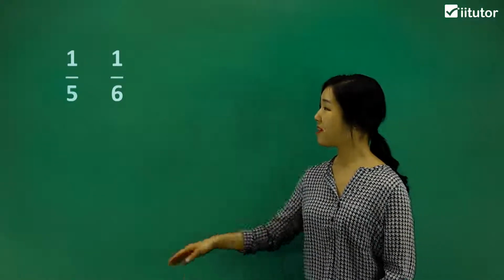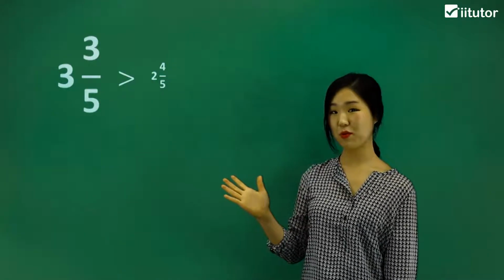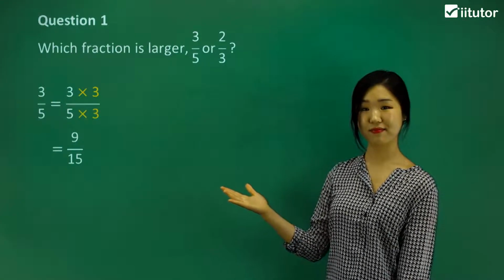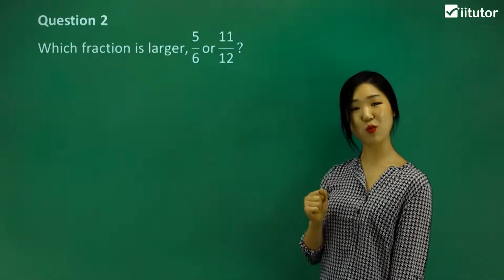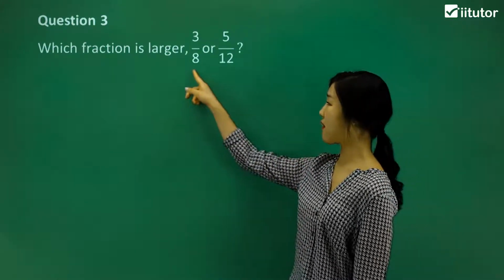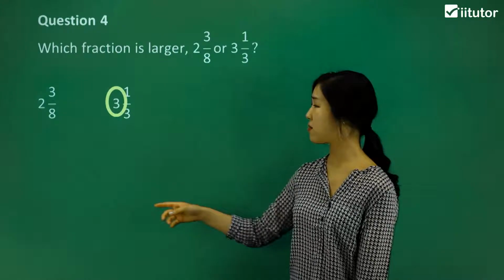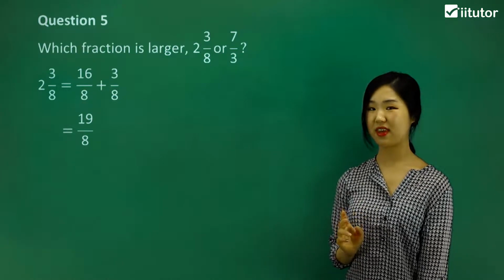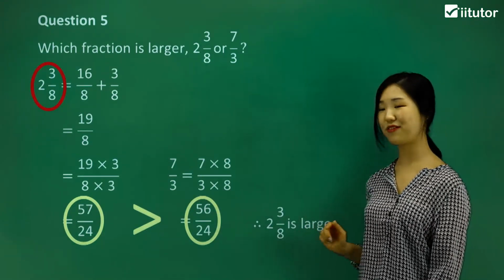💯 Comparing and Ordering Fractions | Comparing Fractions with Different Denominators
It would be best to find a common denominator when comparing and ordering fractions with different denominators. The common denominator is the least common multiple (LCM) of the denominators of the fractions being compared. To find the LCM, you can list the multiples of each denominator until you find a multiple that is common to both.

Here's an example:

Suppose you want to compare and order the fractions 1/2 and 3/4. To do this, you need to find a common denominator for both. The least common multiple of 2 and 4 is 4, so you can convert both fractions to have a denominator of 4.

1/2 can be converted to 2/4 by multiplying both the numerator and denominator by 2.
3/4 can be left unchanged, as it already has a denominator of 4.

Now that both fractions have a common denominator, you can compare and order them easily:

2/4 is less than 3/4

So, the ordered fractions are 1/2 and 3/4, from smallest to largest.

They must have their denominators the same for comparing multiple fractions and then make fair comparisons with the numerators.
There are two different ways of comparing fractions, the decimal method and the same denominator method.

1. The decimal method of comparing fractions
Convert each fraction to decimals, then compare the decimals.

2. The same denominator method
2.1. Find the LCM (Least Common Multiple) of denominators
2.2. Find equivalent fractions with the LCM as the denominator
2.3. Compare Numerators